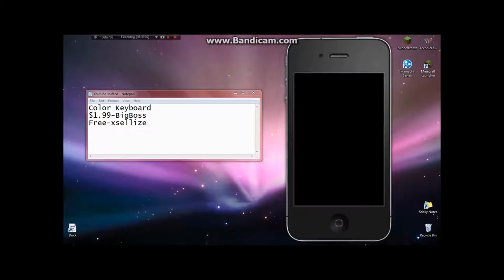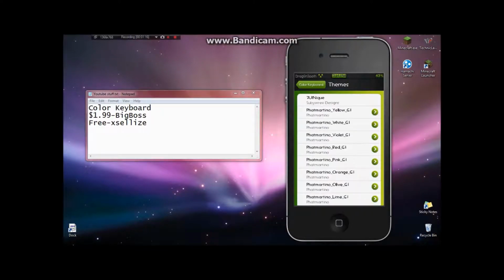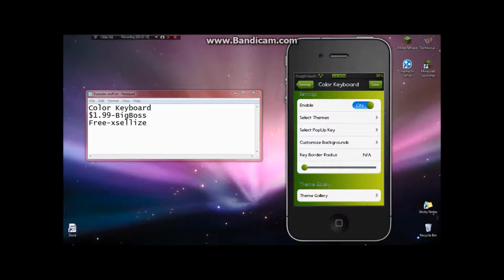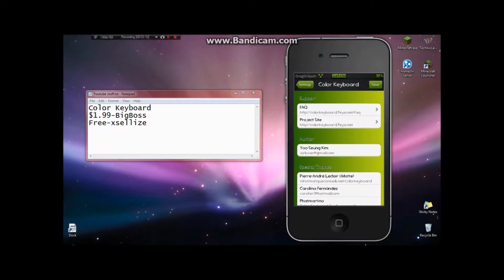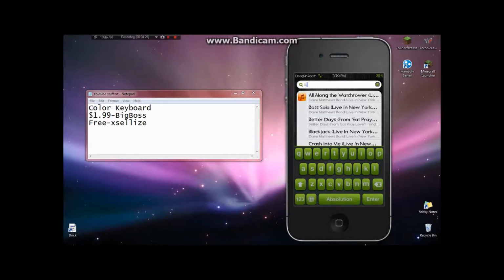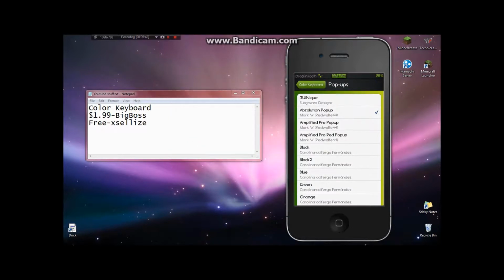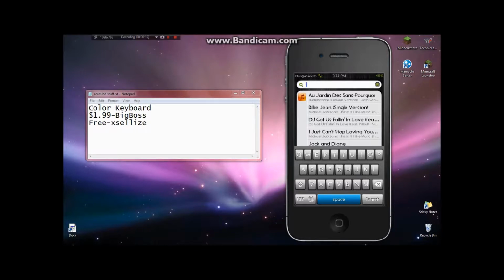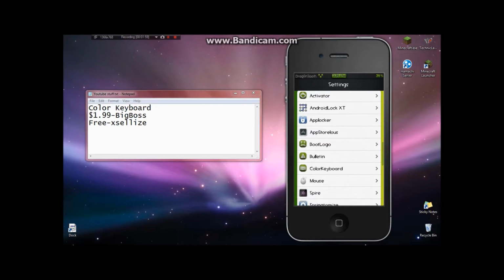Tweak Tuesday-Color Keyboard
Complete your favorite themes with a custom keyboard
$1.99 @ BigBoss
Free @ xsellize